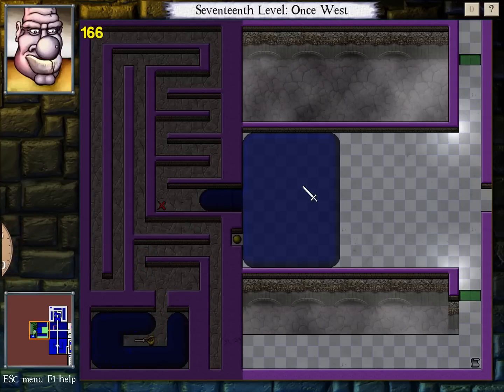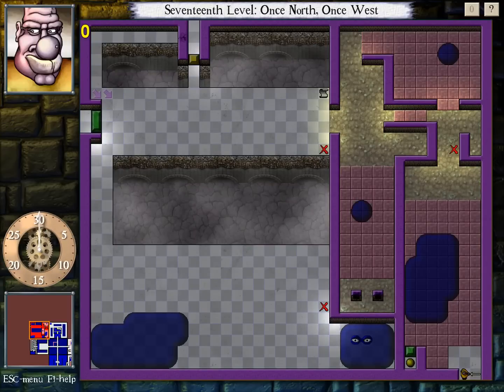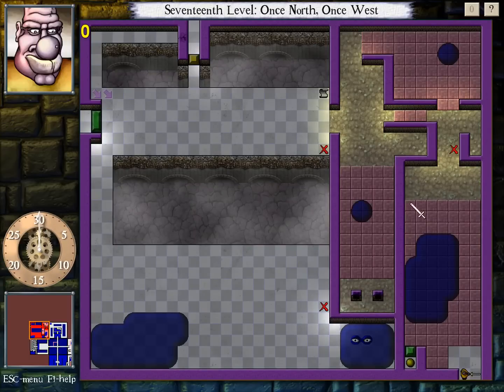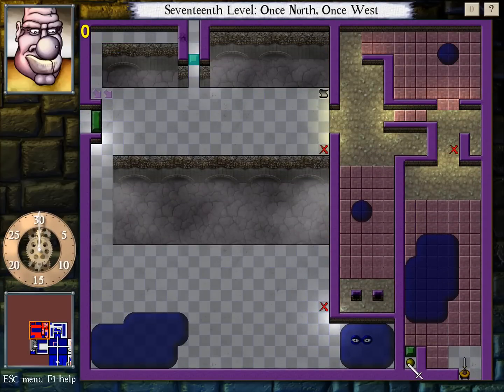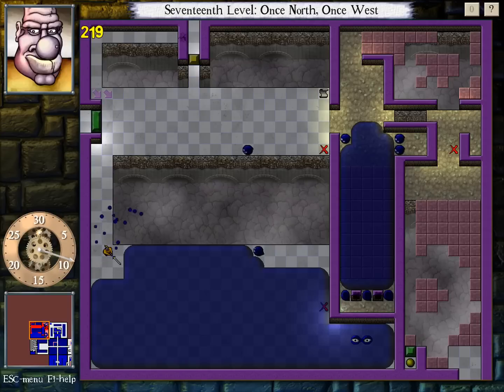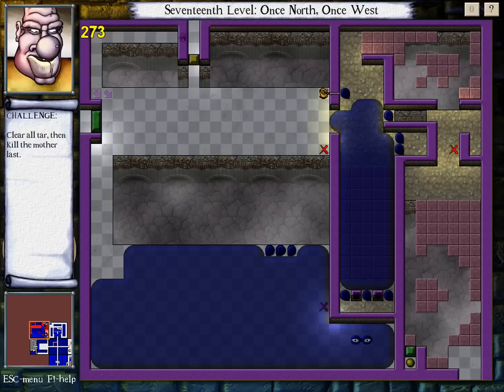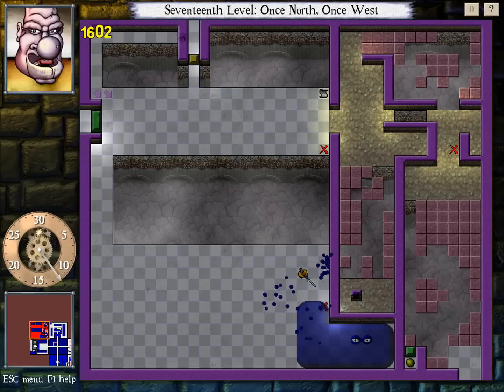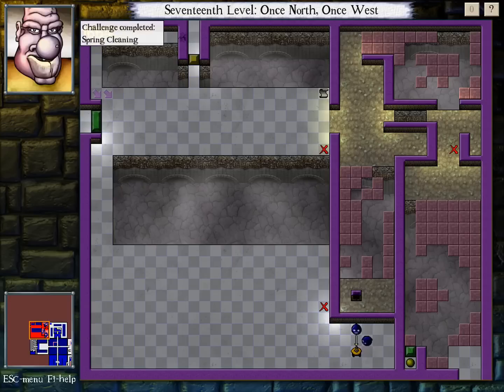DROD: King Dugan's Dungeon 2.0 - E21: Vital organs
Of all the DROD activities to ask me to do for this long at a time, tar clearing definitely isn't a bad one.